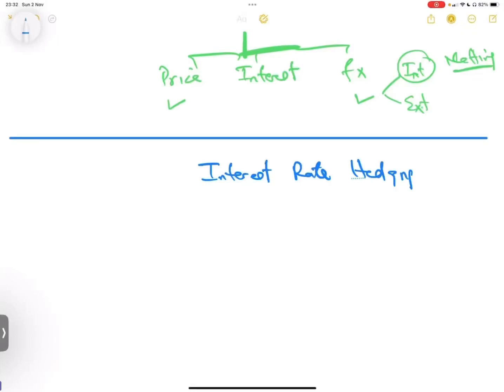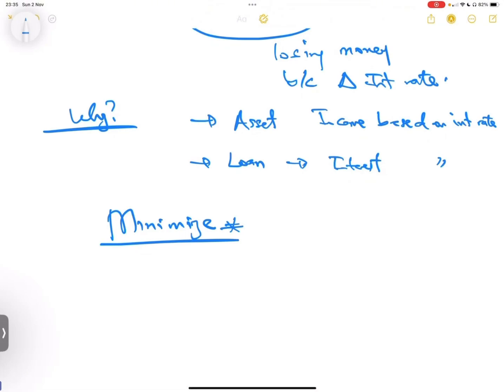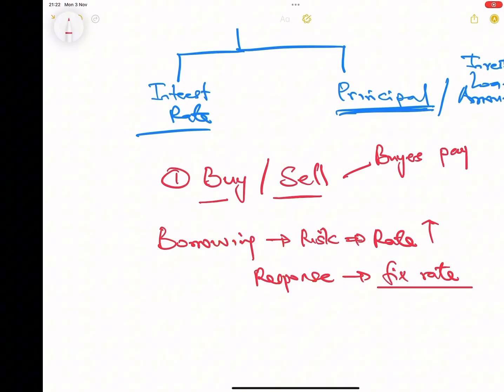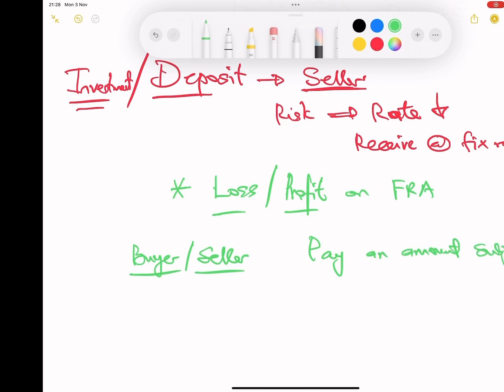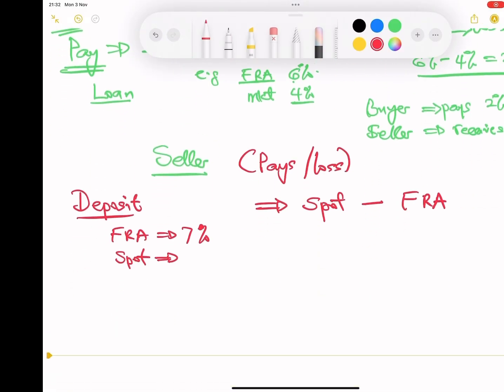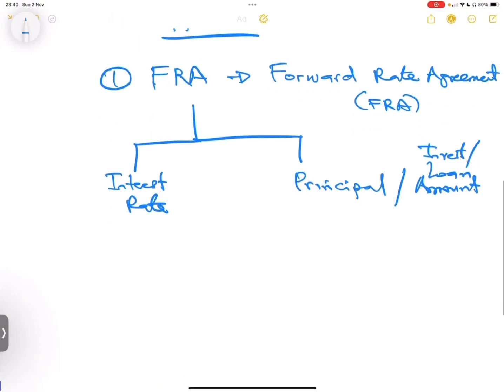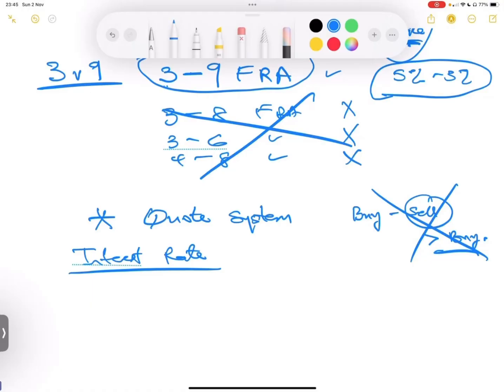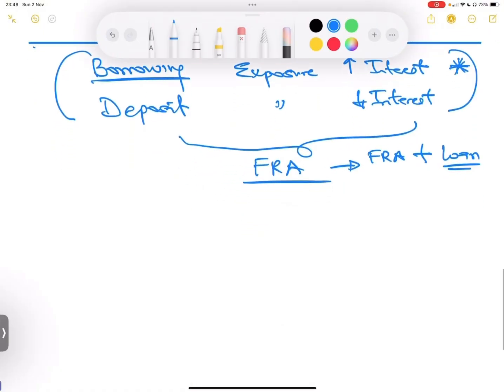ACCA AFM | Interest Rate Hedging | Forward Rate Agreement (FRA) | Lecture 39